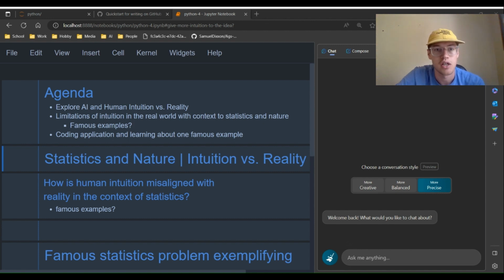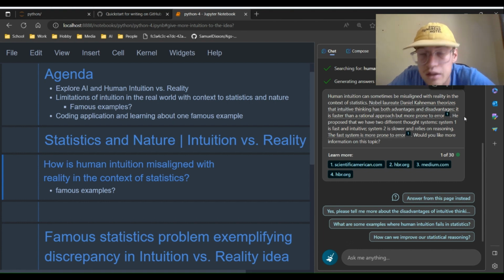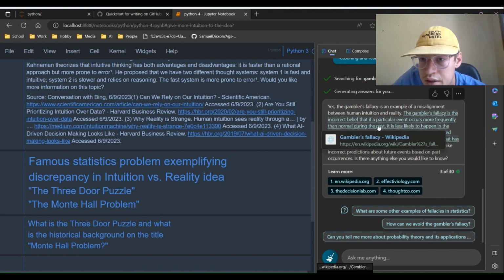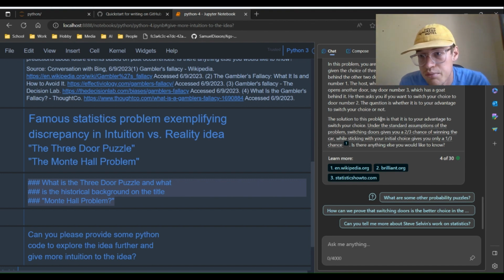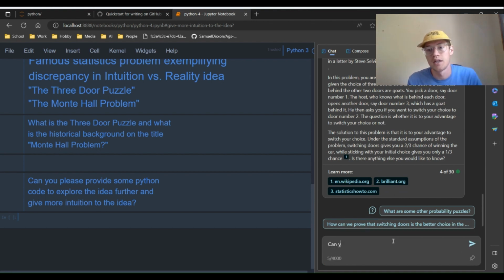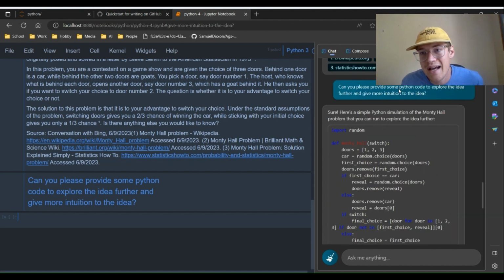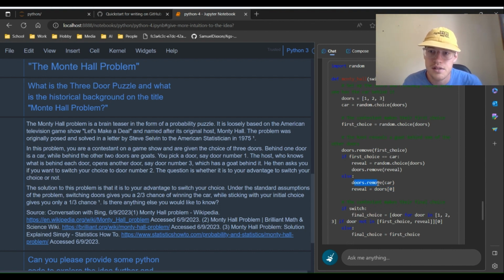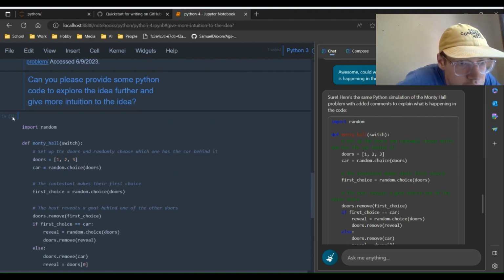Coding and AI Episode 4: Statistics vs. Human Intuition | Monte Hall Problem | ChatGPT4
Statistics is a beautiful language that describes our world. By understanding statistics, complicated systems can be broken down and characterized.

Interestingly, an emerging problem in AI is that certain models are becoming so complicated that learning seems like magic. In many ways the human brain is magical ( we still do not understand so much on so many grounds: sleep, learning, dopamine, and emotions to name a few ), so it is no surprise as AI continues to advance, it has become increasingly difficult to characterize its use.